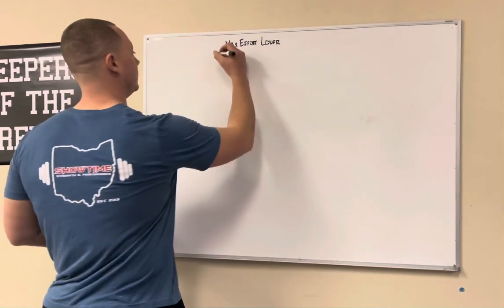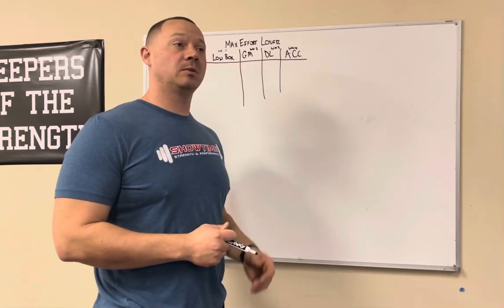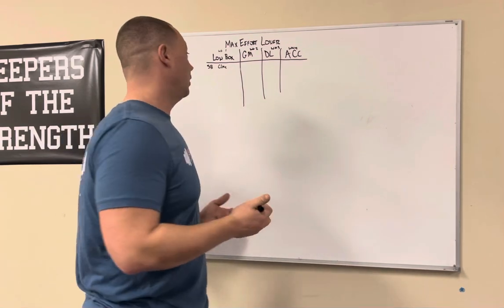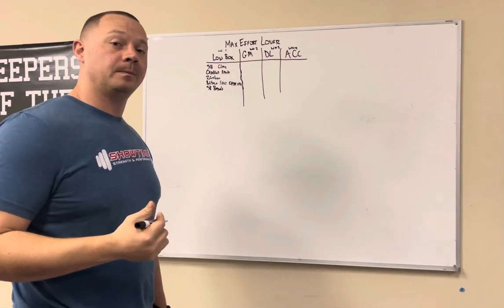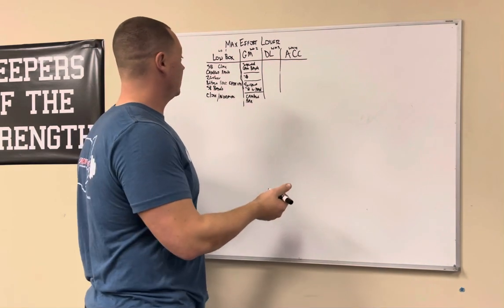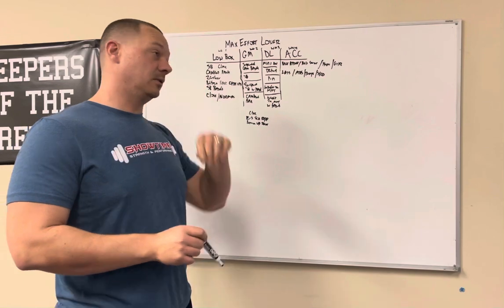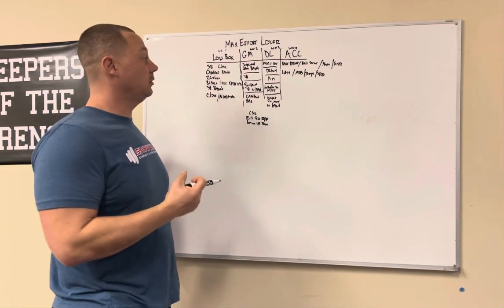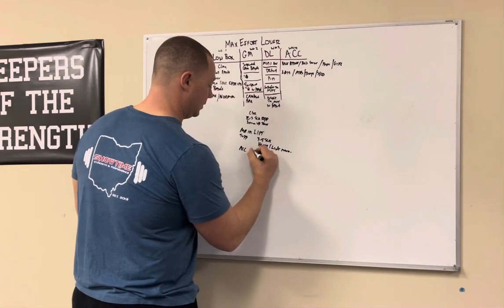Max Effort Lower Training Plan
In an depth video on how to organize your Max Effort Lower training